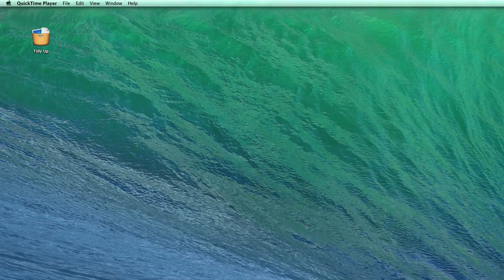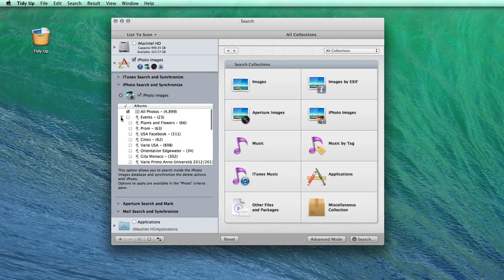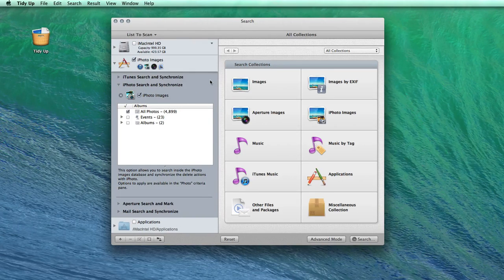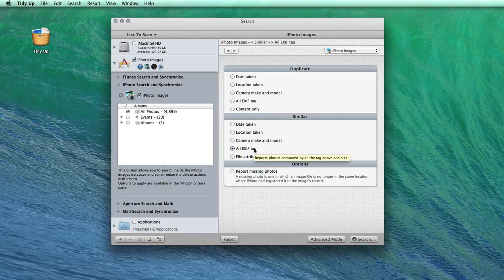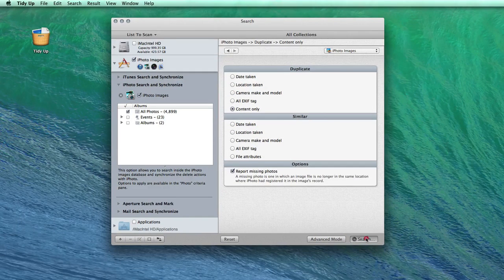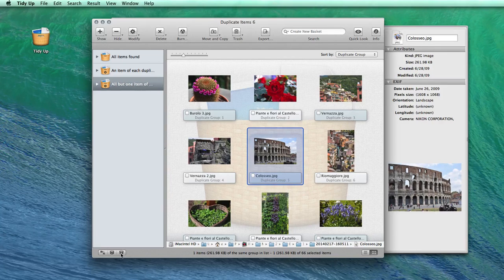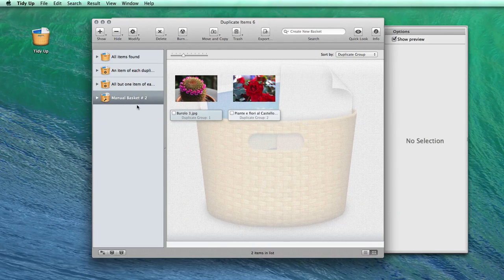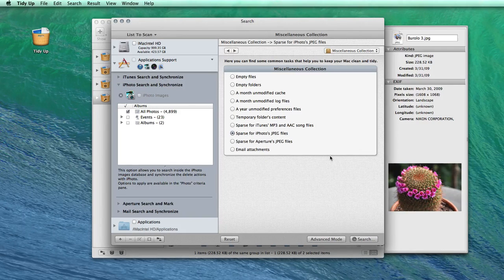Tutorial: How to search and delete duplicate photos in iPhoto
In this video I show different options to find and eliminate the duplicate photos that clog your library.
Delete Duplicate Photos in iPhoto or Aperture! Find and Remove Duplicate Files on a Mac, and Speed Up OS X your iMac, Macbook, or other Apple computer.

Hi there! Today I’m going to show you how to delete duplicates from your iPhoto library and increase the application’s performance.

When I saw that my library was clogged with duplicates I tried using several applications to clean it up. The most complete application I found was Tidy Up. It provides lots of different types of search options for different tasks, such as cleaning the iPhoto, Aperture, iTunes and Mail libraries.

So now I will go through a search in iPhoto and show you a few of the many amazing features that Tidy Up has.

The first thing that I do is select the iPhoto library as the location in which to scan. As you can see you can select single events or albums to search in; I use this great feature especially when I get pictures from other people: sometimes they mix up their pictures and when I import them I get copies of the same photos; I just run Tidy Up through the last event and in a few seconds it’s cleaned. You can also select other locations other than the library; you may find this helpful if you want to delete photos in your computer that have already been imported into iPhoto.

So now I’m ready to select the type of search; usually it’s recommended to use the “Content only” search; Tidy Up will check the content of the pictures and select all the ones that are exactly the same, no matter what their names or other attributes are. The difference between the Duplicate and Similar sections is that in the former Tidy Up will compare the items also by their content. In the Similar section, you may find useful the EXIF tag search especially when you have lots of modified pictures, whose content is different but with the same tags —  or the “Date taken” search, which will report all the shots in sequence that were taken in the same second.

You should always check the “Report missing photo” option, which will find all of the images whose original file is missing from the library.

If none of these searches satisfies your needs, you can build your own in the Advanced mode, where you will find lots of other criteria both for pictures and other files.

Once the search is performed, a new window will appear where you’ll be able to manage the duplicate files. Now comes the best part of the application; Tidy Up automatically gathers the duplicates in a smart basket depending upon your needs.

If you don’t care where the photos reside, you can directly trash the contents of the smart basket “All but one item of each duplicate group”. If, on the other hand, you want to use specific filters, you can create your own smart basket from this button. For example you can decide to select all the pictures in a specific album or event, or to trash all the newest pictures; just remember to always select an option from the “For Each Duplicate Group” section: this way you’ll be sure that at least one item for each duplicate group will be kept.

If the files that you need to manage are few, you can create a manual basket and drag the items into it.

Now that you have created your basket you have several options to manage the items in it; you can trash the contents of the basket, move or copy the pictures to another folder or hard drive, export the file list or even burn a CD to backup the items and be certain that you don’t lose any important files!

Another useful search is to find all the photos in your computer that have not been imported into the iPhoto library yet; just select that search from the Miscellaneous collection and in the new window you’ll have all the pictures that are not contained in the iPhoto library!